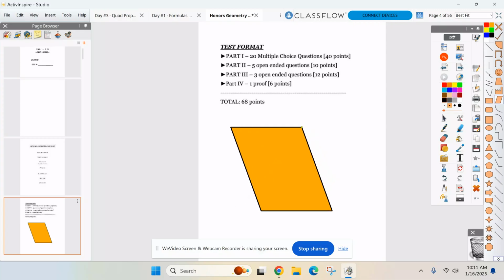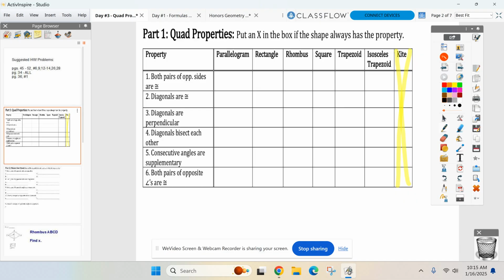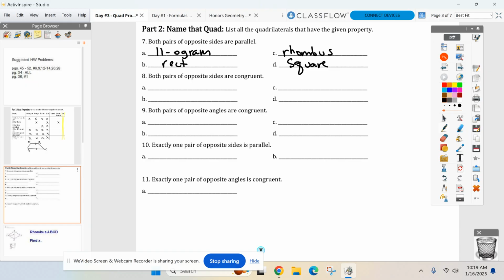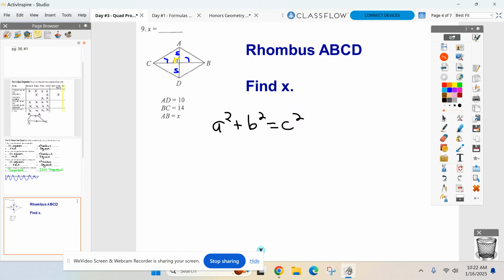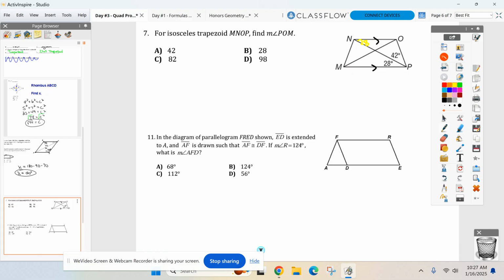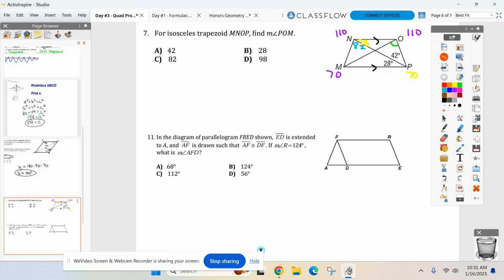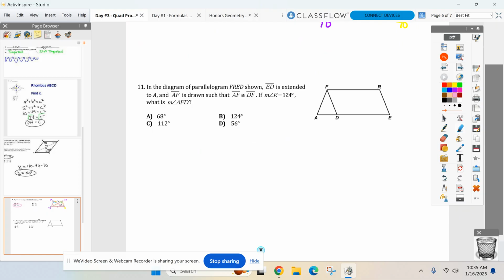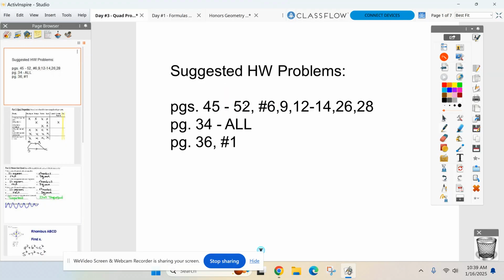Honors Geometry BC January 16th - Midterm Review Day #2 - Quadrilaterals